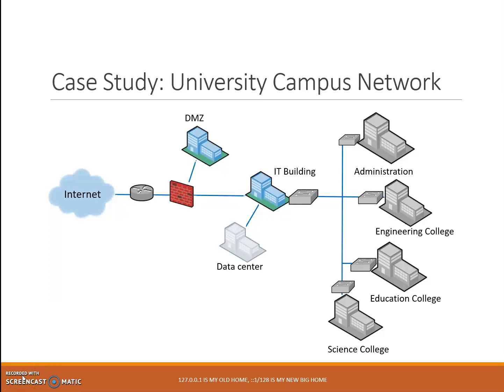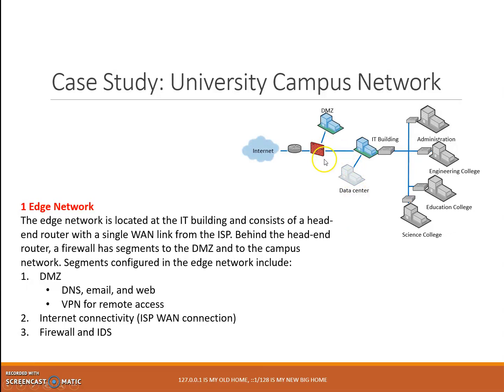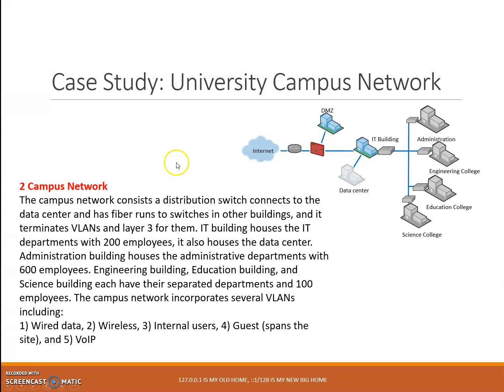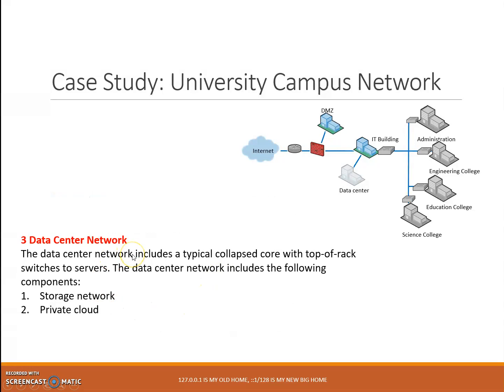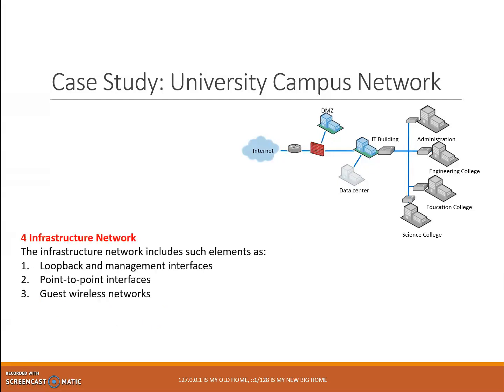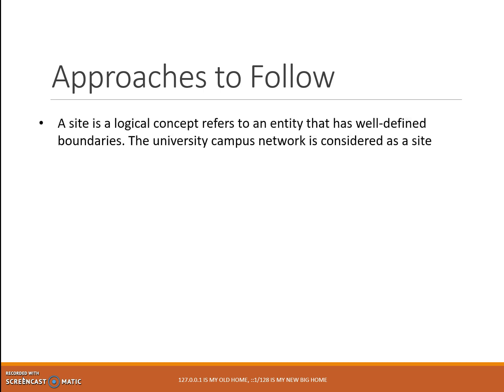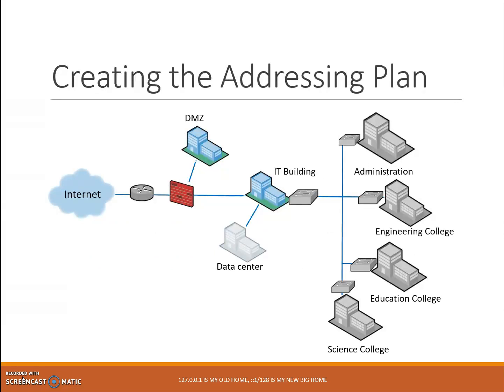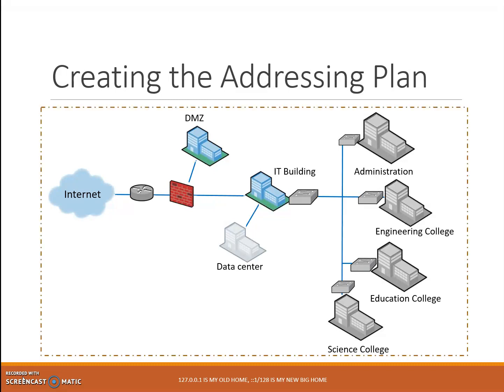IPv6 Address Planning 06 Case Study 1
Hello, welcome to IPv6 Address Planning lesson.
In this lesson, you will learn about IPv6 address structure and IPv6 subnetting

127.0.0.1 is my old home, ::1/128 is my new big home